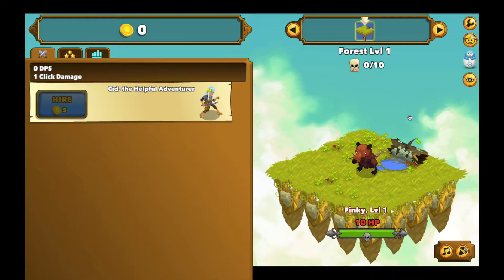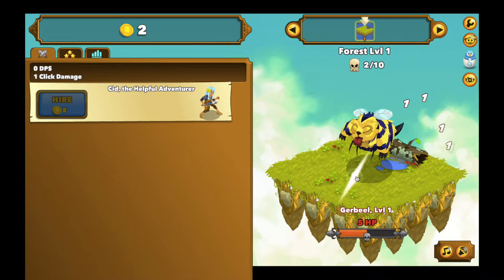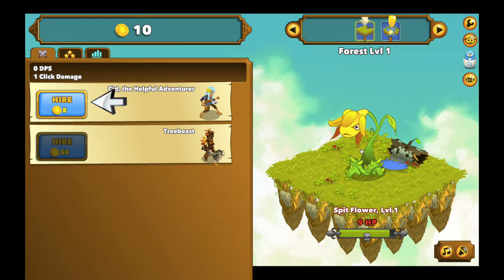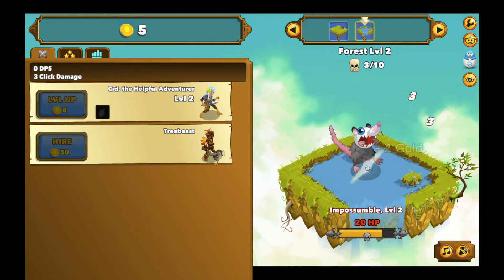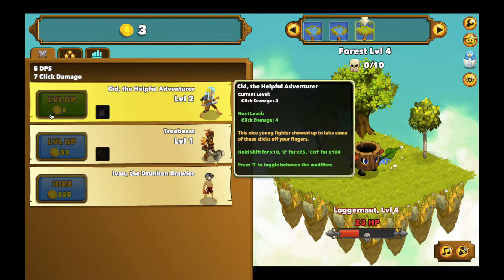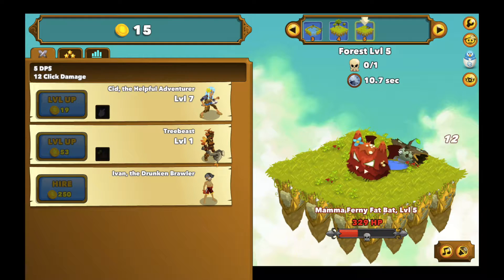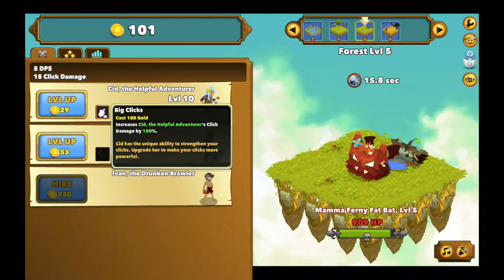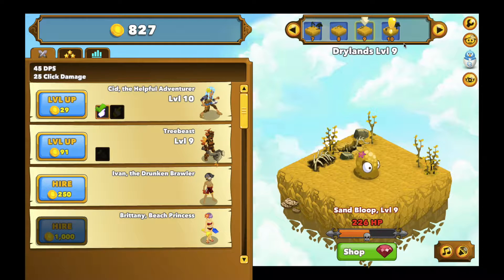KILL THESE MONSTERS | Clicker Heroes Gameplay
Clicker heroes is an addicting game where you click monsters to kill them and earn gold.

I do my best to explain it :)

Hacking Clicker Heroes: IT'S NOT OUT YET!
iFunny: ChaseAndFriends
Gmail: Chase and Friends
Kik: Chase_and_Friends

Woot woot Chase and Friends :)

Need Ambulance, Police, or Fire Department
 • Call 911
National Suicide Prevention Lifeline
 • 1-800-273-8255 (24/7) Press 1 for Veterans line
Disaster Distress Helpline
 • Text TalkWithUs to 66746
 • TTY for Deaf/Hearing Impaired: 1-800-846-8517
National Domestic Violence Hotline
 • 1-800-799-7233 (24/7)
 • Email the National Domestic Violence Hotline (24/7)
RAINN: Rape, Abuse and Incest National Network
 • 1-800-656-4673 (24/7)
 • Live Chat with RAINN (24/7)
USA National Child Abuse Hotline
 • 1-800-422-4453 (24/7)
National Runaway Safeline
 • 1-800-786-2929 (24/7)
 • Live Chat with National Runaway Safe-line (5:30 pm – 12:30 am EST)
National Safe Place
 • Text SAFE and your current location to the number 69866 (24/7)
National Eating Disorders Association
 • 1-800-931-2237 (Monday-Friday, 11:30 am-7:30 pm EST)
ANAD: National Association of Anorexia Nervosa and Associated Disorders
 • Email ANAD
Cutting/Self-Injury Safe Alternatives
 • Email SAFE Alternatives for information on seeking help
GLBT National Youth Talk
 • Email the GLBT National Youth Talk
The Trevor Project (Gay/Lesbian Suicide Prevention)
 • Live Chat with the Trevor Project (Fridays 4pm- 5pm EST)
 • Live Chat with the Veterans Crisis Line (24/7)
Poison Control
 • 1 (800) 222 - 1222